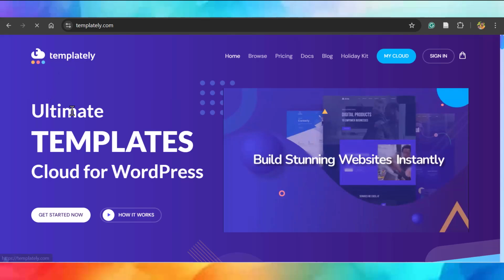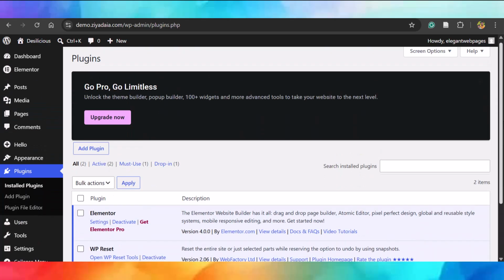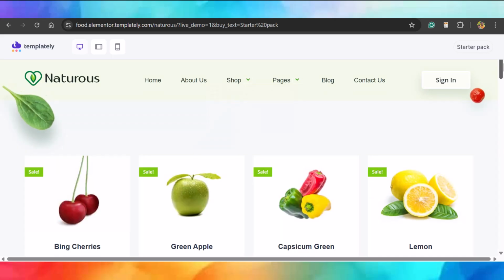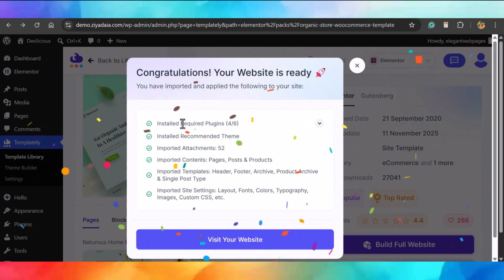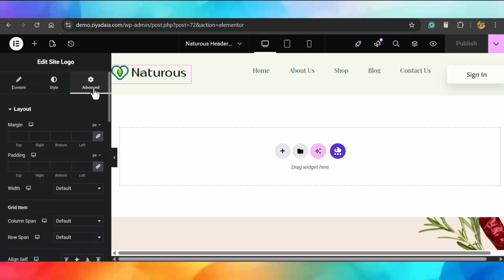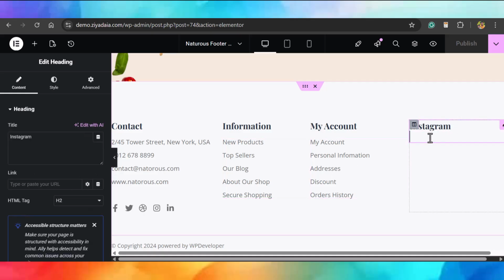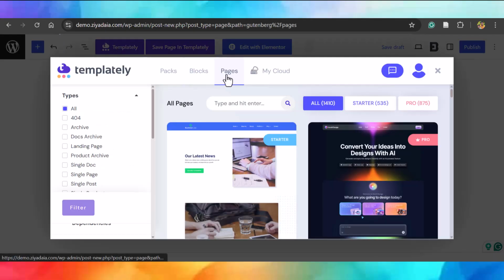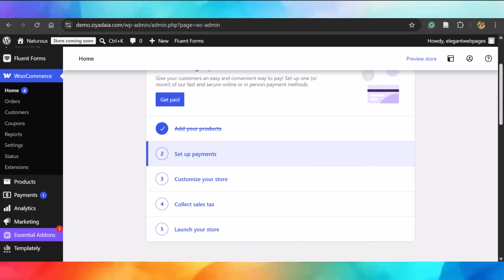4,000+ FREE Elementor Templates! How to Use Templately Full Tutorial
Building a WordPress website in 2026 is faster than ever! In this tutorial, I'll show you how to access 4,000+ professional templates using Templately and Elementor for free.

Templately is a cloud-based template library that works with Elementor, giving you access to thousands of ready-made website templates. Instead of building from scratch, you can simply import a full website or individual pages with just one click. And the best part? There are plenty of FREE templates you can use!

Whether you are a beginner or a pro dev, this workflow will save you hours of design time. We'll cover how to install the plugin, browse the cloud library, and customize your site using the latest 2026 Elementor features.

Timestamps
0:00 - Introduction to Templately
0:56 - Installing Templately & Elementor
2:03 - Browsing 4,000+ Free Templates
2:50 - How to Import a Full Site Pack
5:47 - Edit Menu
6:41 - Edit Header Block
8:15 Edit Footer Block
10:20 Add New page of Templately
11:31 Products & Woocommerce